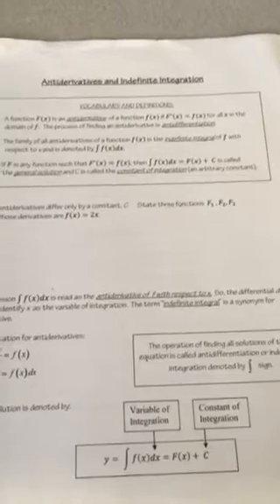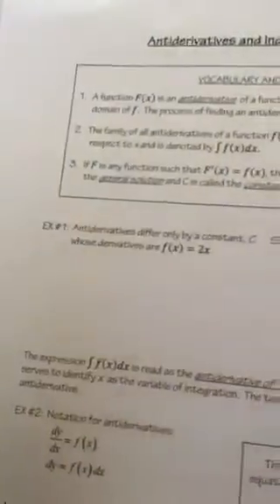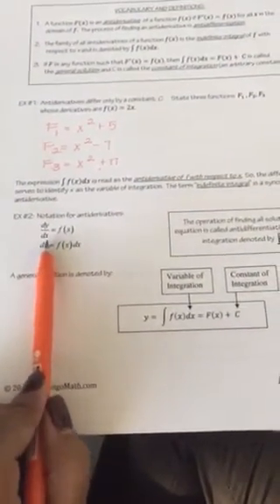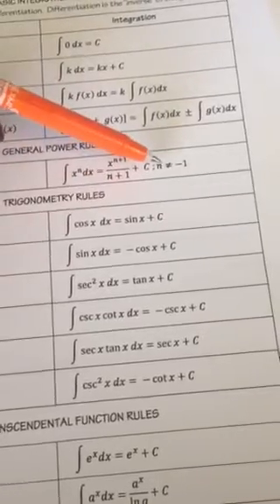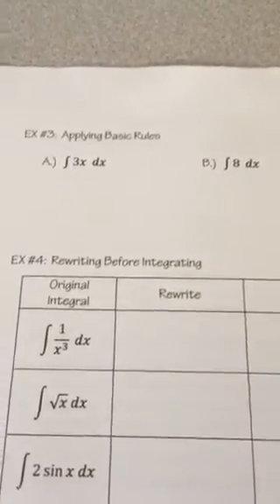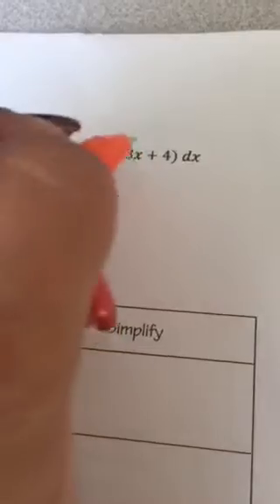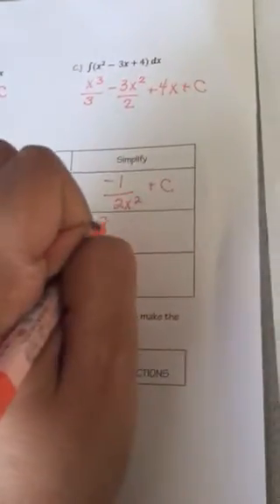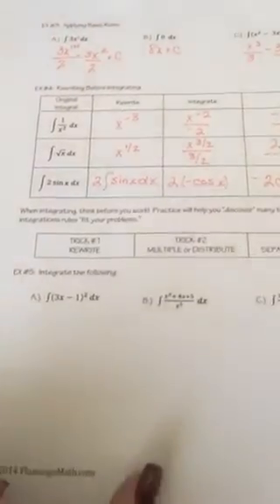Anti derivative and indefinite integral part 1